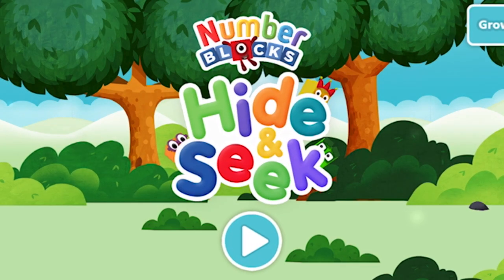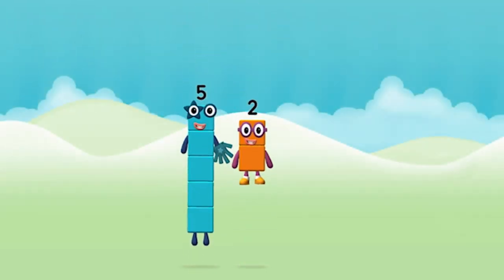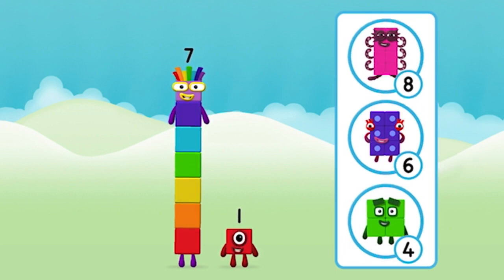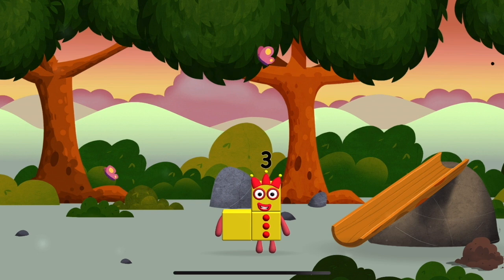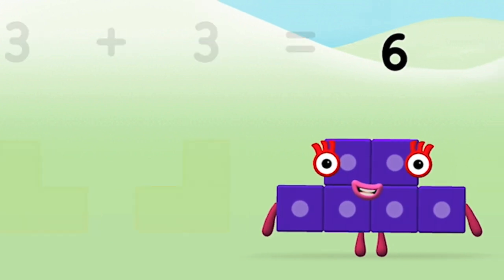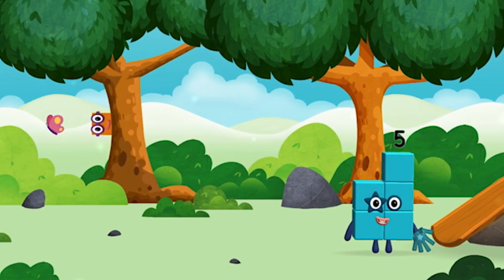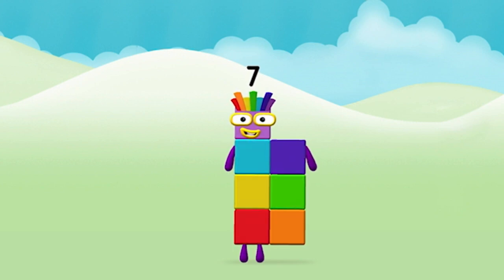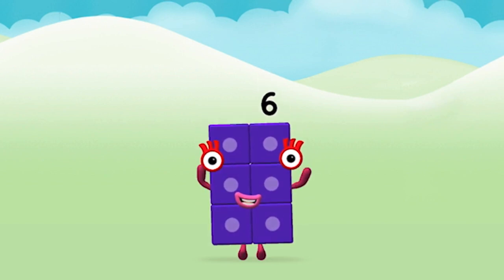Numberblocks Learn To Count